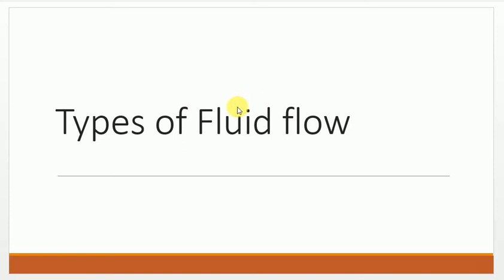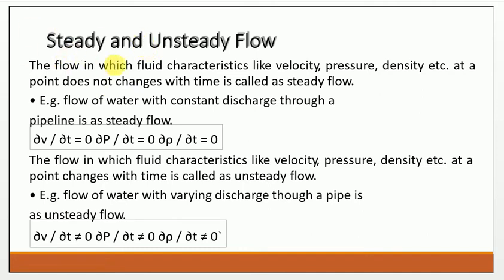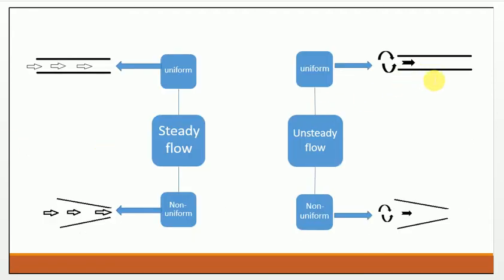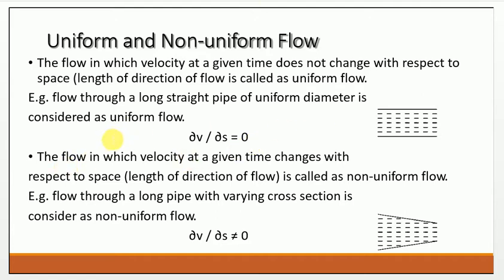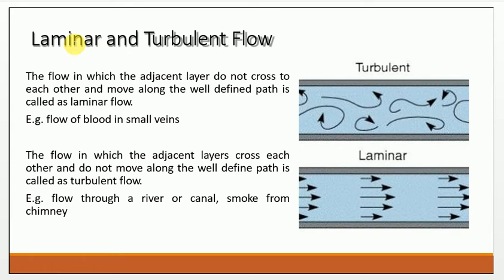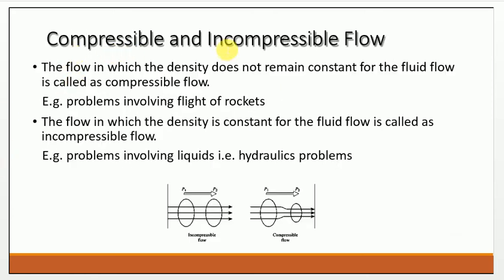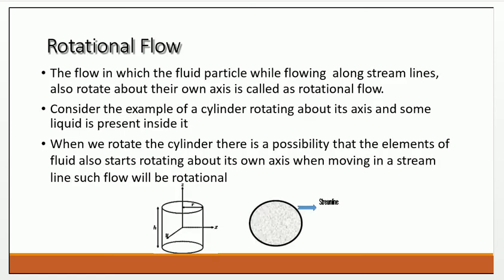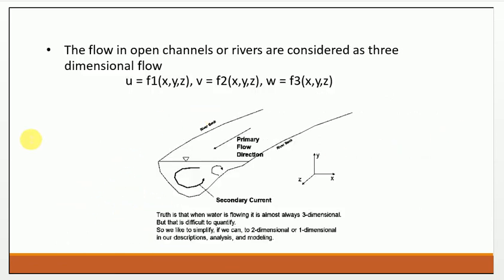types of fluid flow